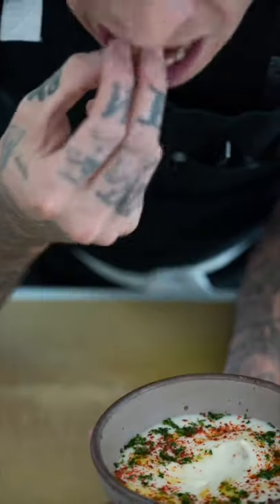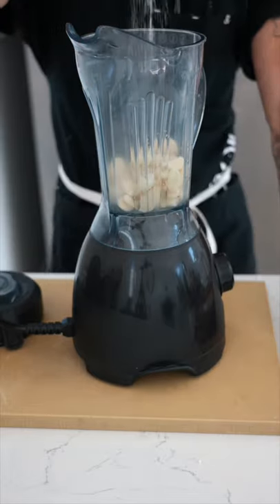Sweet garlic puree